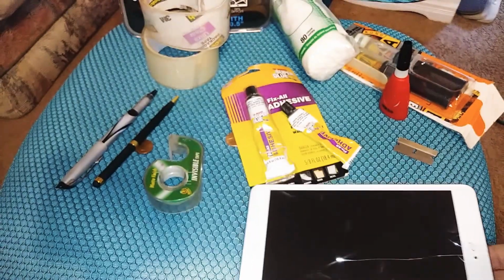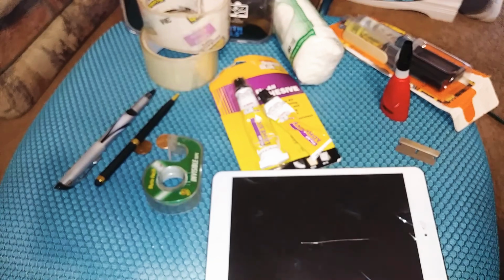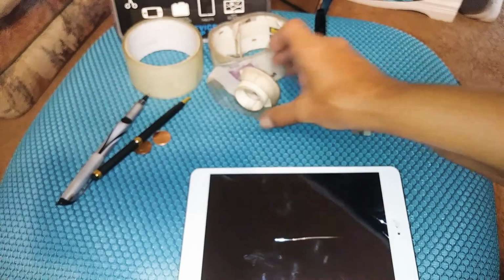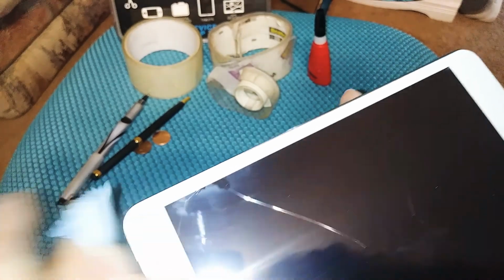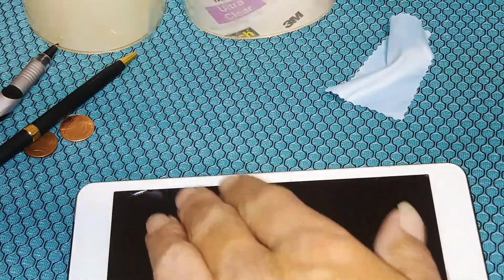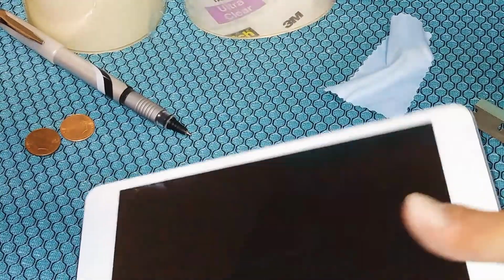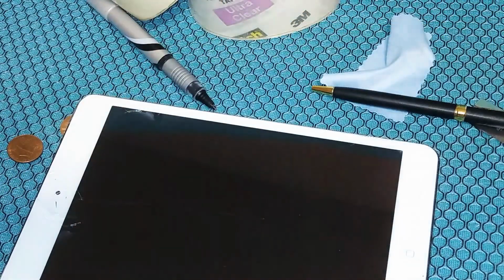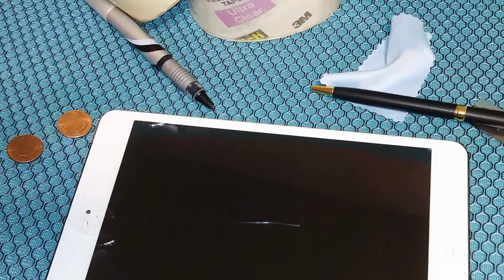part 1 How I fix a cracked screen apple iPad phone watch android ez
I am not liable for any damages you may incur...

Go see my friend on you tube.. Lori Barth...she taught me how to play guitar

Lori Barth website

If you don't like guitar you will after that vlog!
Luv her!

You should try DoorDash, it's an awesome food delivery service. Get $7.00 off your next order when you sign up with this

Get your cool cash reward now!!!
Become a DoorDash driver! Earn up to $25/hour and get a $100 bonus after 200 deliveries in 60 days for signing up

If this vlog was good for you please click "thumbs up"
Luv ya!

This channel is for show people and everybody ...travel tips, news, quick fixes, fun facts ,humor,jobs, helping strangers, cool toys,.
Just an all around fun channel!

unlimited scans and  use on unlimited amount of cars!
Showgirlltd.com

send gifts,
giftcards,
gas cards,

my equipment..
because i travel so much on the road ..this is the greatest tool i own. men or women can use it easily.. to find out whats wrong with your car so you dont  get ripped off by repair shops..

camera on lg stylo 3 cell phone
stylo 3 bigger battery 3300
micro sd card
glass protector
phone case
phone gimbal holder
phone holder for car vlogging luv this!
50" tripod

your donations and tips are  appreciated so if you enjoy my videos and you want to keep them coming just click link below.luv ya!

As always...

do something kind for a stranger...